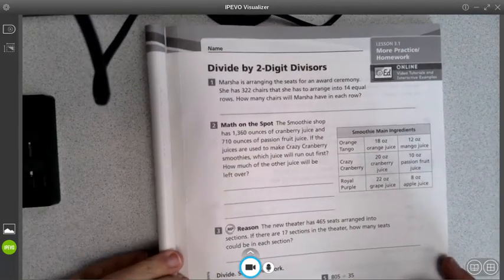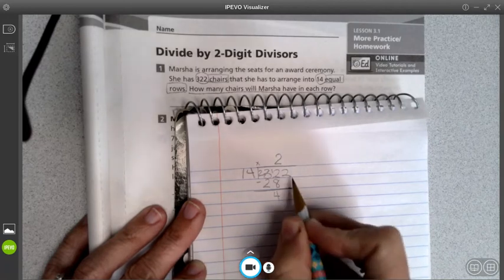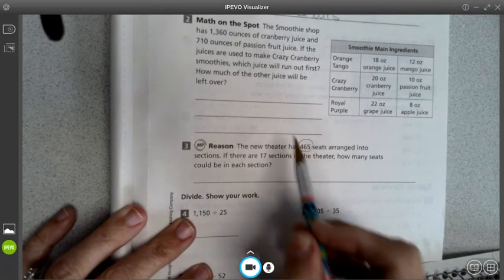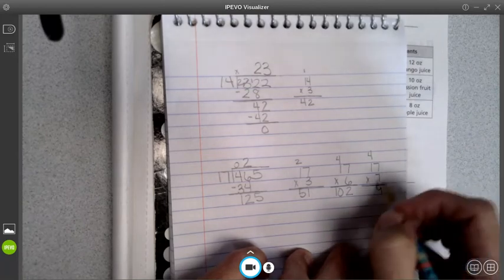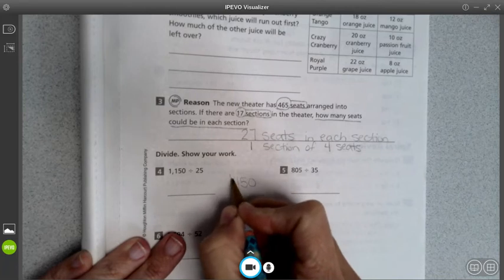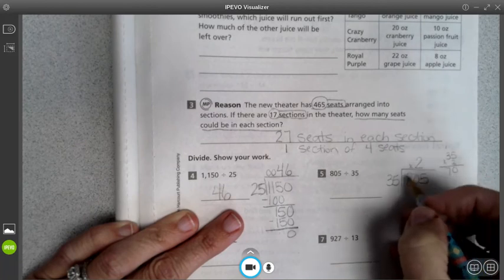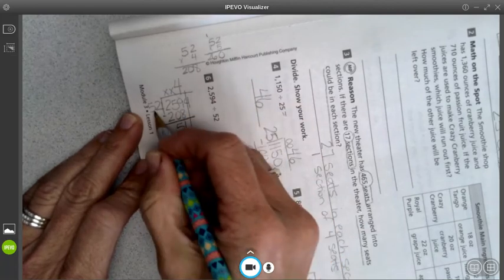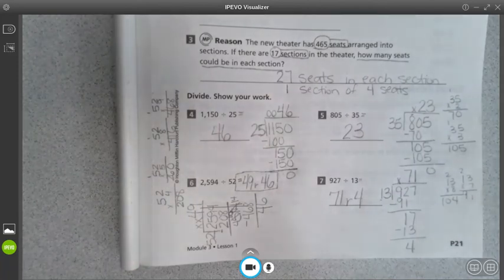Module 3, Lesson 1 HW